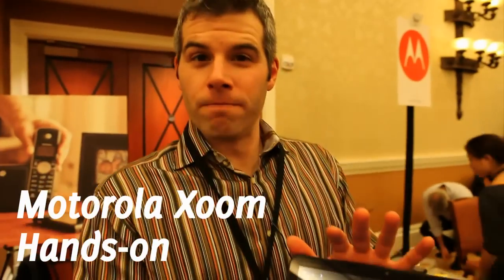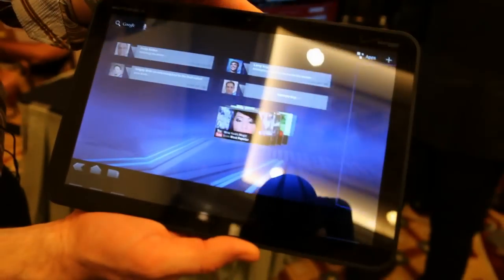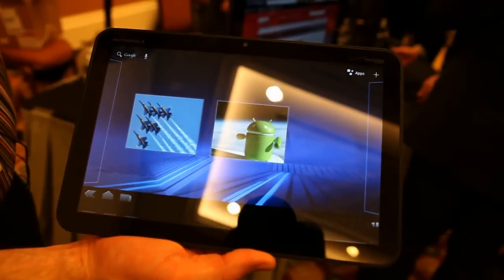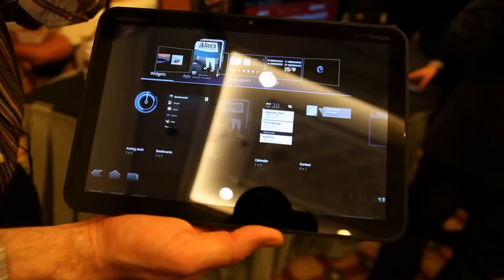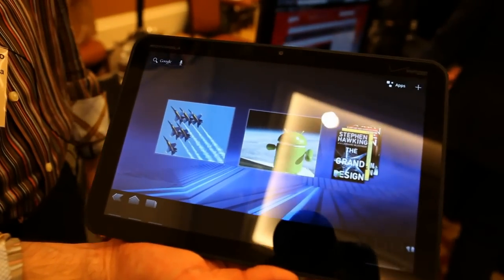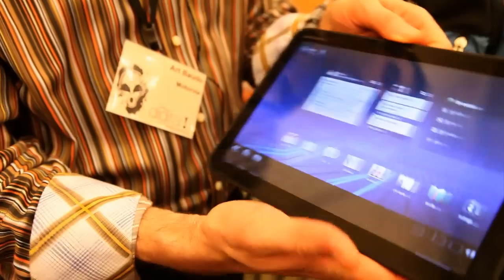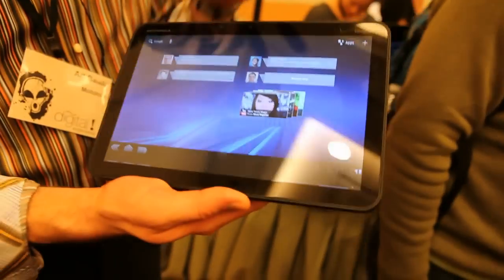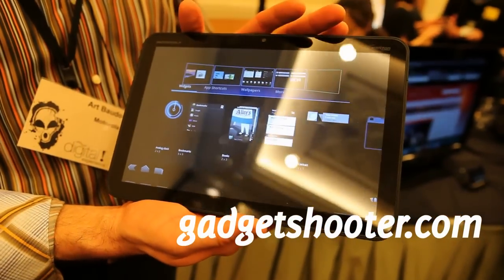Motorola Xoom hands-on at CES, 10.1-inch tablet for Verizon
Motorola showed me their new Motorola Xoom, a 10.1-inch HD tablet offering Dual-Core Processing, Google's Honeycomb Platform, and 1080p HD Video Content Support.

Motorola Xoom supports 1080p HD video and HDMI output to display content on larger HD screens, and plays video and other rich web content seamlessly with Adobe Flash Player. It features a front-facing 2-megapixel camera for video chats over Wi-Fi or 3G/4G LTE, as well as a rear-facing 5-megapixel camera that captures video in 720p HD. It delivers console-like gaming performance on its 1280x800 display, and features a built-in gyroscope, barometer, e-compass, accelerometer and adaptive lighting for new types of applications. It also features Google Maps 5.0 with 3D interaction and delivers access to over 3 million Google eBooks and thousands of apps from Android Market.

The Motorola XOOM device will launch as a 3G/Wi-Fi-enabled device in Q1 2011 with an upgrade to 4G LTE in Q2. Starting in Q2 2011 the Motorola XOOM will be a 4G LTE/Wi-Fi- enabled device.